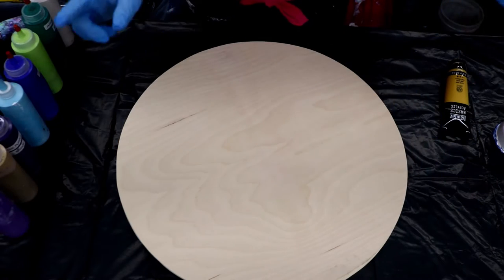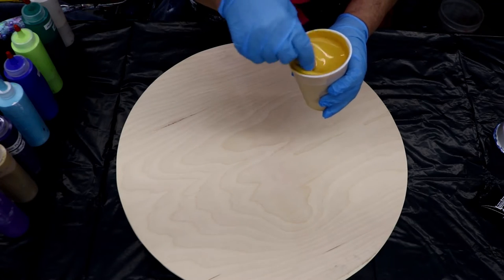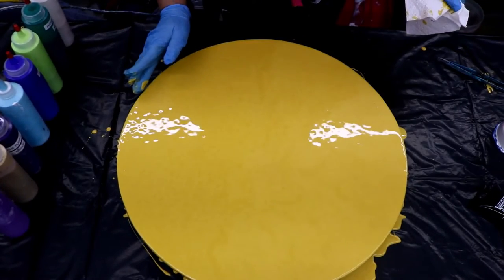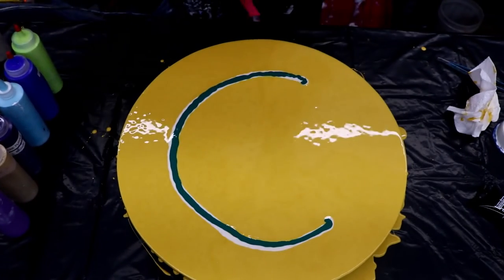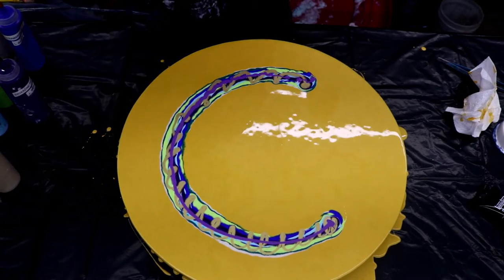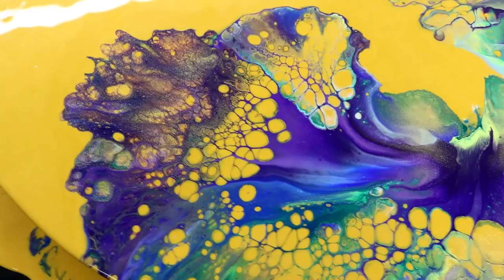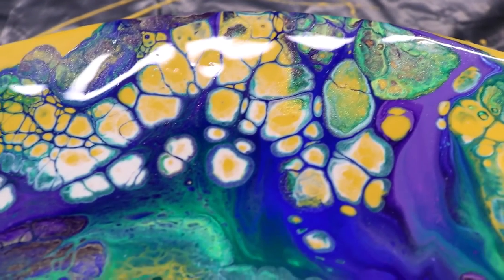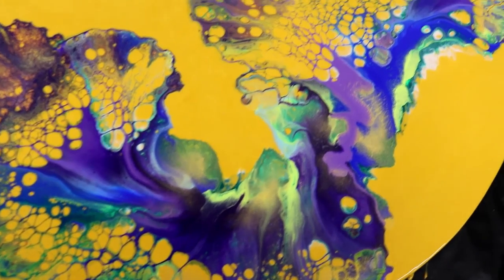(66) Beautiful Circle Dutch Pour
I love how this one turned out!!  The wood absorbed some of my colors, but I still love the overall look. The yellow green makes it appear to glow. It has lots of lacing and cells.
My colors are:
Liquitex Basics: Yellow Oxide
                              Ultramarine Blue
                              Dioxazine Purple
                              Brilliant Purple
                              Prussian Blue
Amsterdam:  Phthalo Green
Deco Art:  Ivory Pearl
                   24 Kt. Gold

I will show you this one and a few more after I they have cured and I have added 2 coats of resin. Thank you so much for hanging out with me. Stay safe and have a great day!!

My Etsy Store